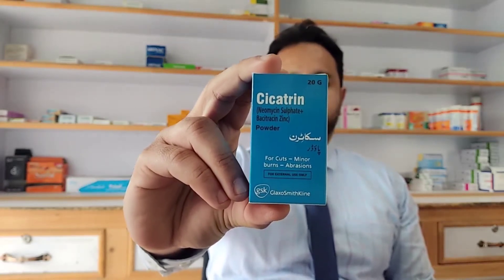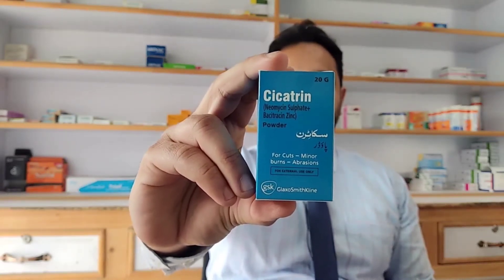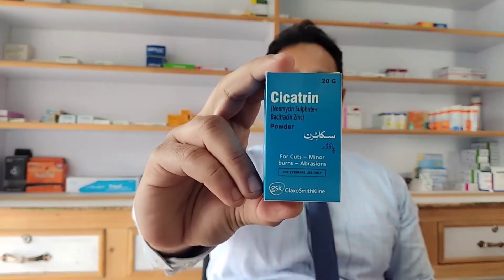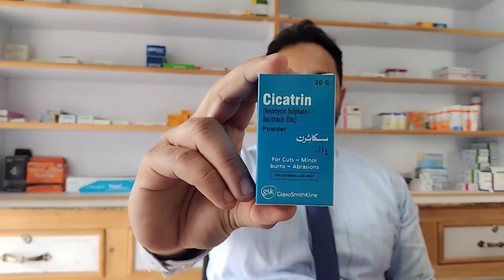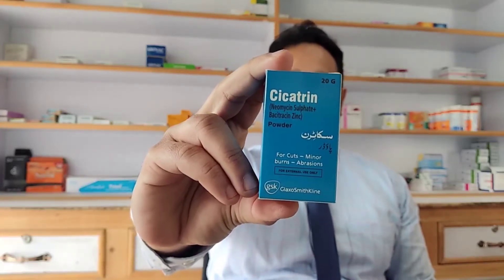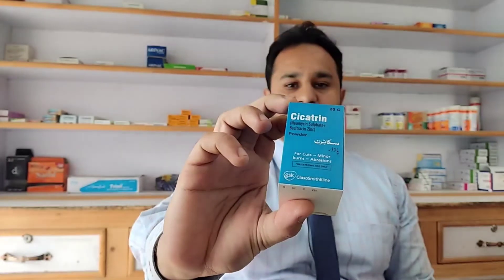Cicatrin (Polymyxin, Bacitracin): Powerful Wound Care & Infection Prevention | MohammadThePharmacist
In this video, I explore Cicatrin, a topical antibiotic powder containing Polymyxin and Bacitracin, used to treat and prevent infections in minor cuts, wounds, and burns. I explain how Cicatrin works to kill bacteria, promote healing, and protect against infections. You’ll also learn how to properly apply the powder, possible side effects, and important precautions for safe usage.

💊 Timestamps: 0:00 Introduction 1:20 What is Cicatrin? 2:45 How Polymyxin & Bacitracin Prevent Infections 4:15 Application & Dosage Guide 6:00 Side Effects & Precautions 7:30 Conclusion